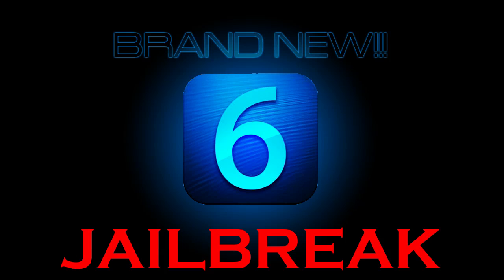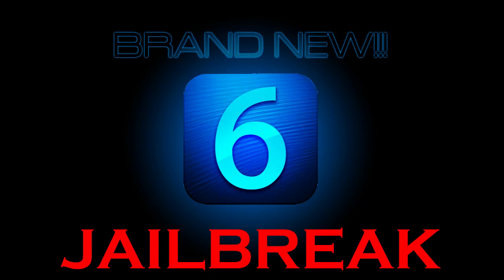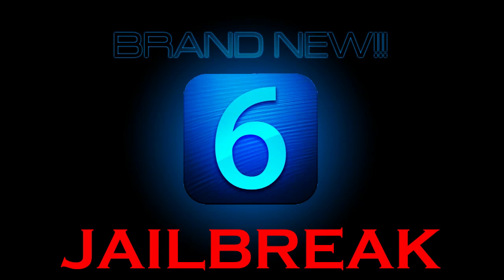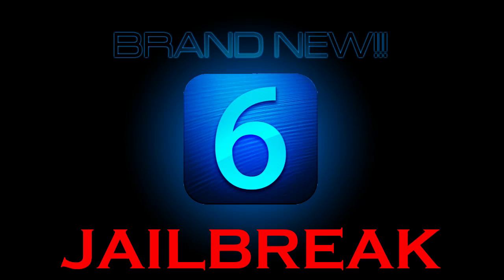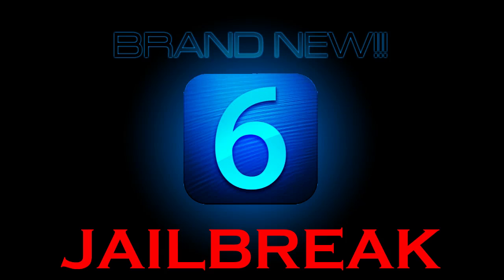iOS 6 Jailbreak is HERE!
Hey guys iOS 6 was just released today, Sept 19th, 2012. Finally a tethered jailbreak was released for it so if you want to go ahead and jailbreak your iOS device now, then go here to do so:

Hope you guys look forward to the untethered jailbreak soon to come!

Tags: mw3 tdm team death match modern warfare three gameplay commentary machinima respawn realm war interchange humans vs zombies infection survivors new intro cod 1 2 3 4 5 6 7 strategy wins loss lose winner loser cool giveaway great strong pokemon tymoss tysiphonehelp pirategray 0tymoss0 sapphire ruby red fire leaf green emerald iOS iPod gaming iPhone 4s 3g 3gs 4g 3g 2g 1g jailbreak green poison ios5.1 hacks cydia 5.1 redsn0w blackra1n how to jailbreak mac and PC tethered untethered